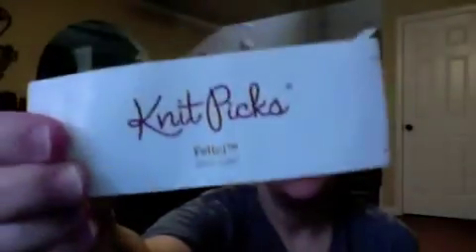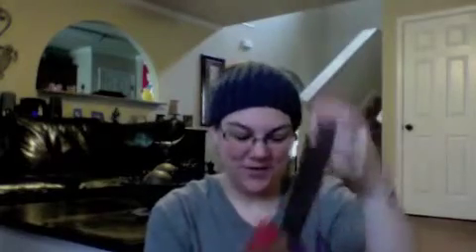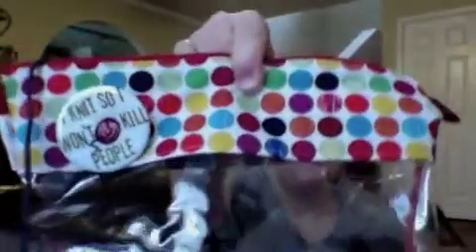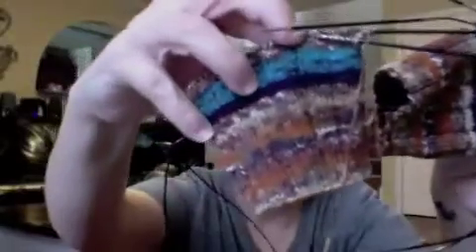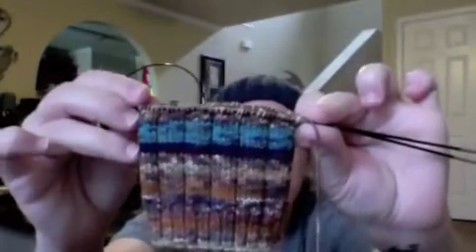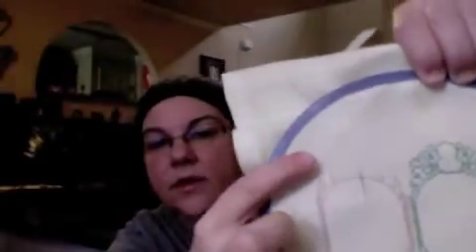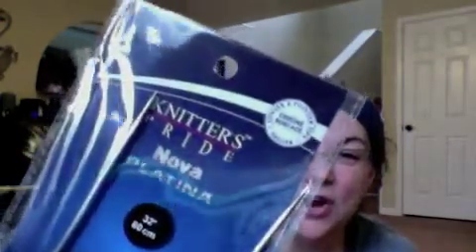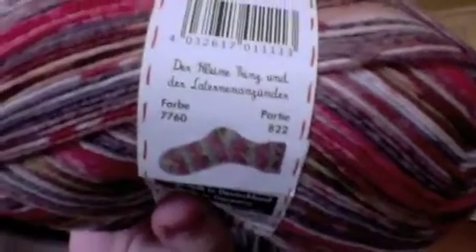Episode 20: Barn Raising Quilt Takeover